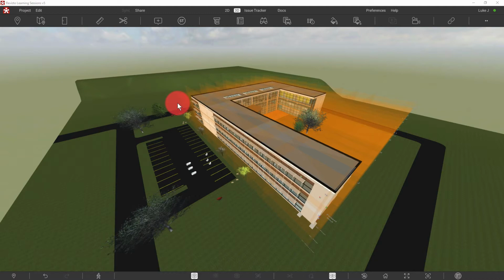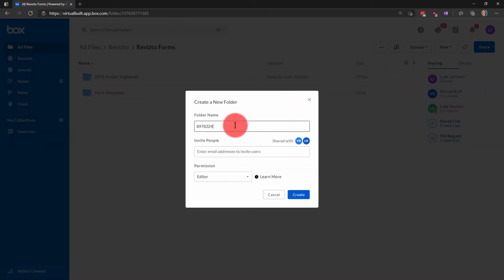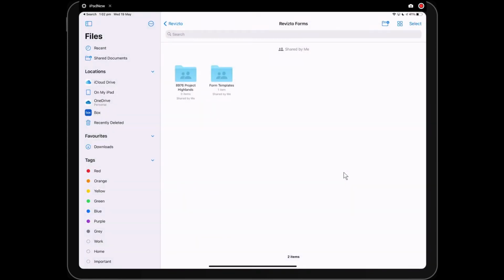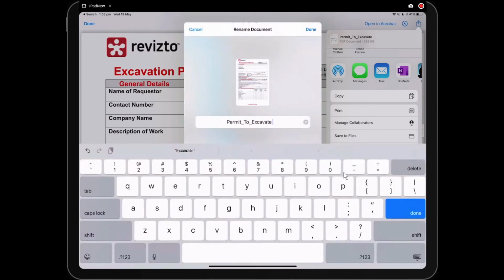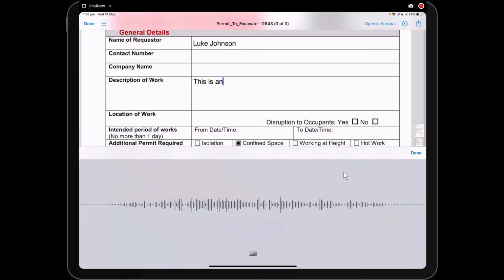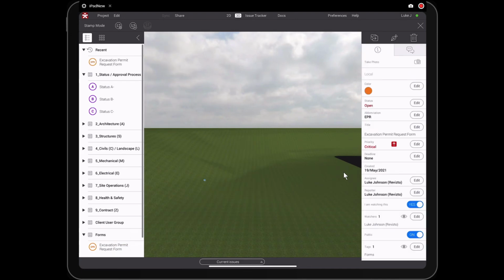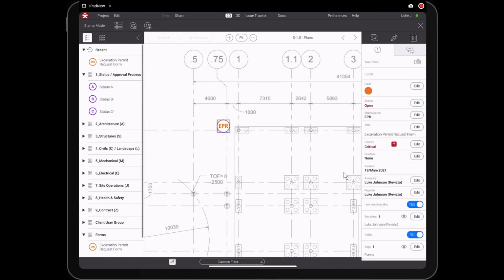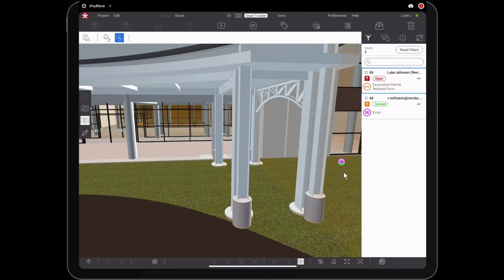Site Forms Workflow using Box, the iPad, and Revizto